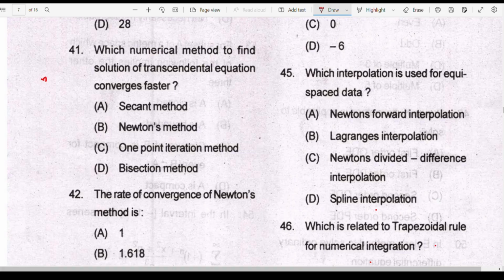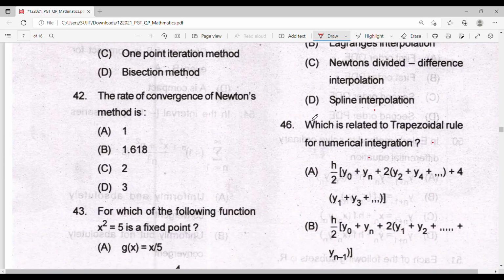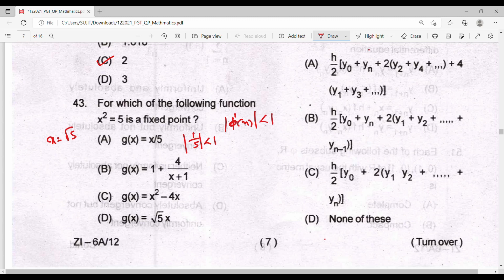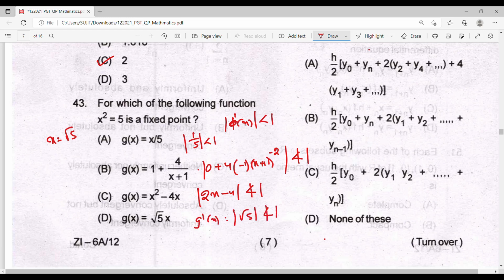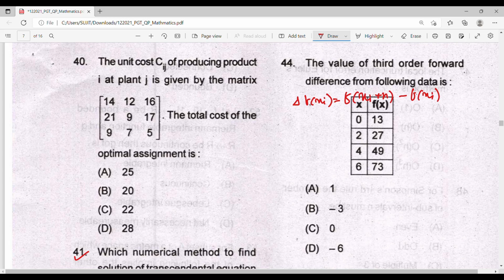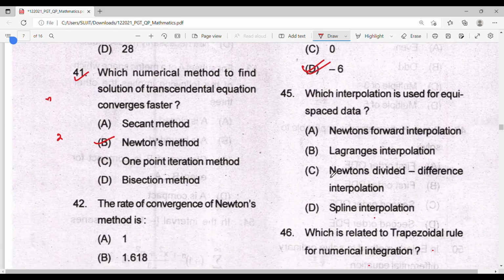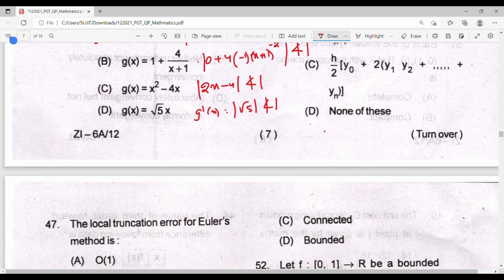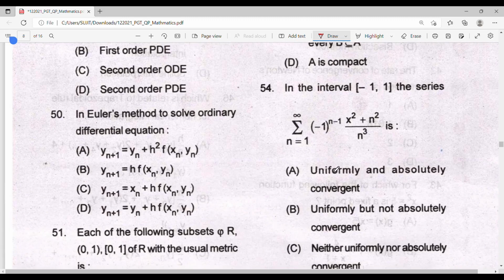OPSC PGT 2020-21 NUMERICAL ANALYSIS SOLUTION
In this video I explain complete solution of OPSC PGT Numerical analysis solution.